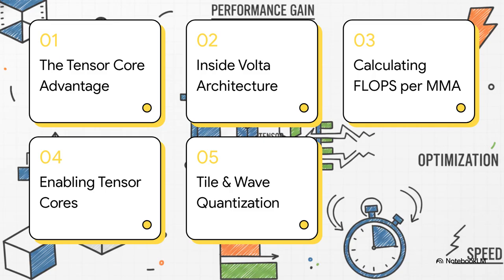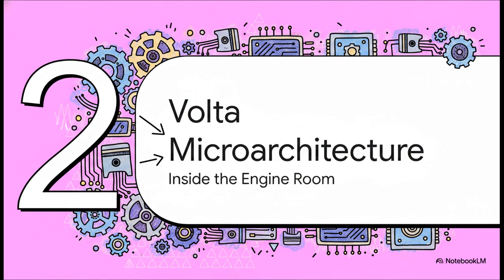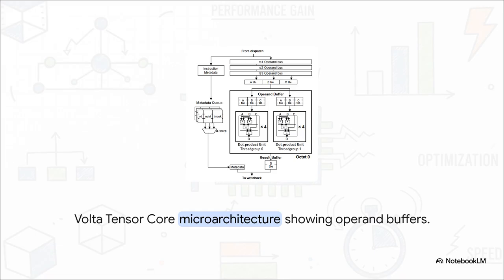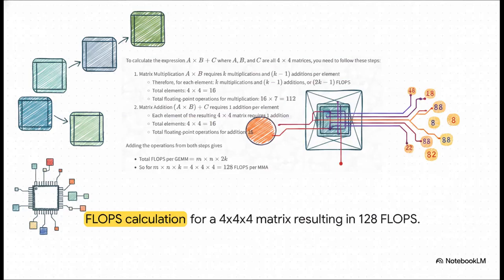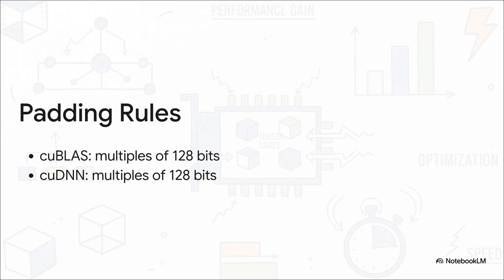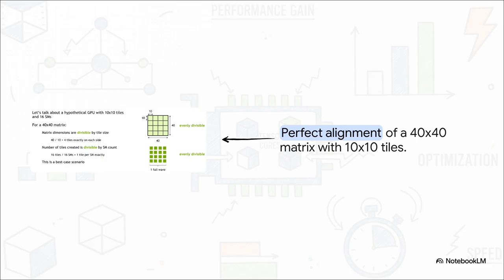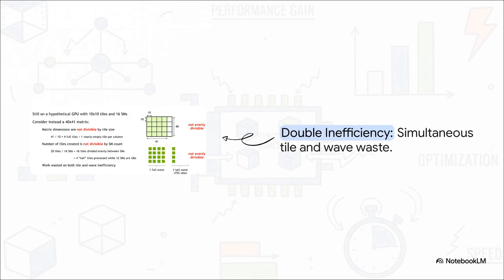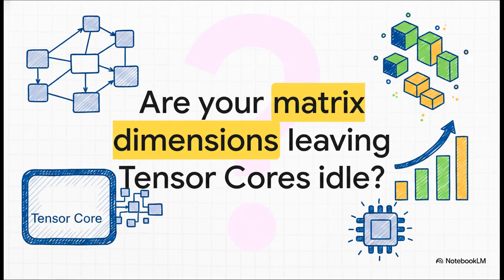Tensor Cores Explained | GPU Course Part 7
Matrix multiply is the heartbeat of every neural network - and Tensor Cores exist to do exactly that, absurdly fast.

In Part 7 of the GPU course: the FLOPs math behind matrix multiplication (why A x B + C costs m x n x 2k operations), what Tensor Cores actually accelerate and which layers benefit, tiling and SM utilization, and wave quantization - the subtle effect where badly-sized matrices leave entire SMs idle and silently waste your GPU.

Chapters:
0:00 Why matrix math rules AI
1:35 FLOPs math: counting the real cost
3:25 What Tensor Cores accelerate
5:00 Tiles, SMs and utilization
6:40 Wave quantization: the hidden tax
7:50 Sizing your matrices right